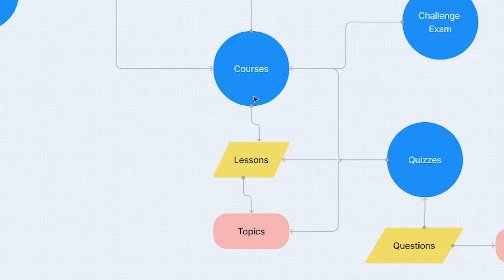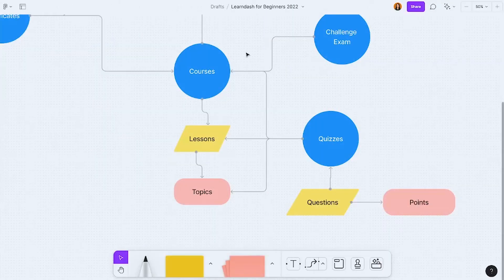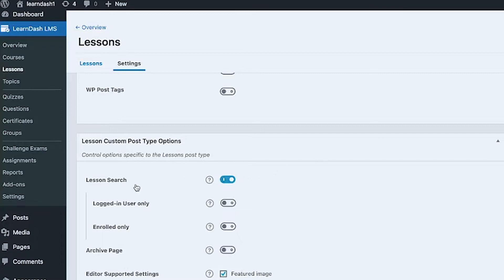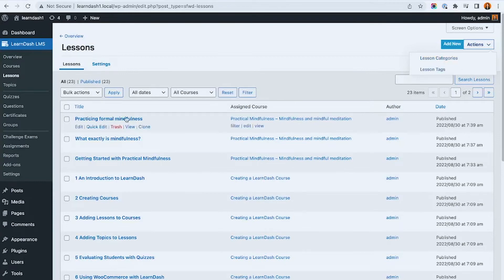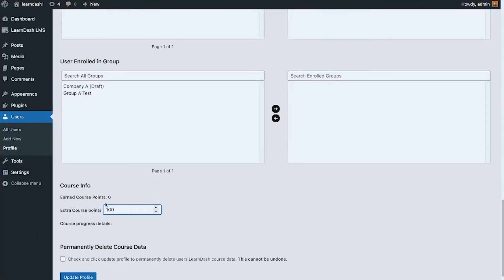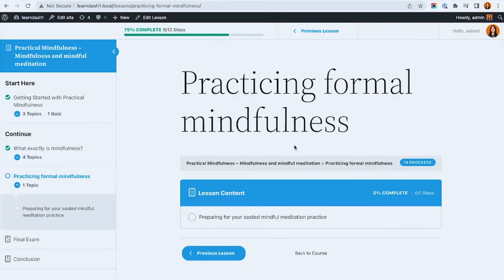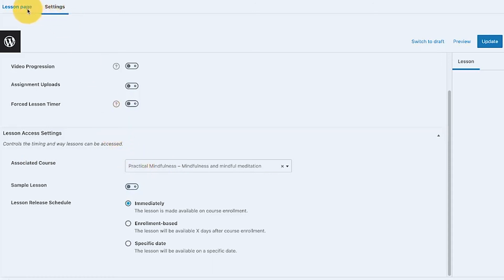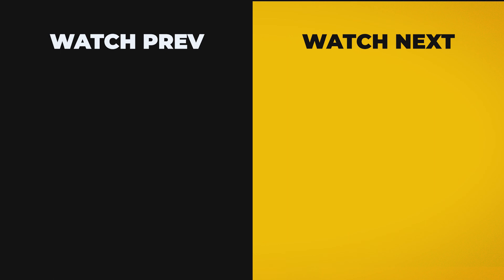LearnDash Lessons Explained: How to Organize and Manage Lessons in Your Courses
In this video, Danica continues the LearnDash for Beginners series by diving into LearnDash Lessons. She explains how lessons fit into the LearnDash course structure and how you can set them up, organize your content, and protect it from unauthorized access. Learn how to create, manage, and release your lessons within a course, plus tips for effective organization and access control.

What You’ll Learn:

• What LearnDash Lessons are and how they fit into the overall course structure
• How to organize lessons and assign them to courses
• The difference between lessons and topics in LearnDash
• How to protect lessons from unauthorized access
• The best way to set release schedules for lessons (immediate, enrollment-based, or specific dates)
• How to use sample lessons for potential students
• Best practices for managing lesson content, including materials, video progression, and assignments
• And more!

⏱️ Timestamps:
0:00 – Introduction: Overview of LearnDash Lessons
1:50 – What Are LearnDash Lessons?: The role of lessons in the course structure
3:15 – Lesson Settings: Customizing and organizing lessons
5:45 – Lesson Protection: Managing access and search functionality
7:30 – Sample Lessons: How to allow non-enrolled users to view lessons
9:00 – Lesson Release Schedule: Setting when lessons are available to users
10:30 – Best Practices: Protecting and organizing your content
12:00 – Conclusion: Wrapping up and tips for managing LearnDash lessons

Got questions?